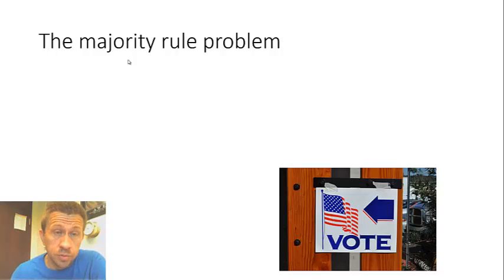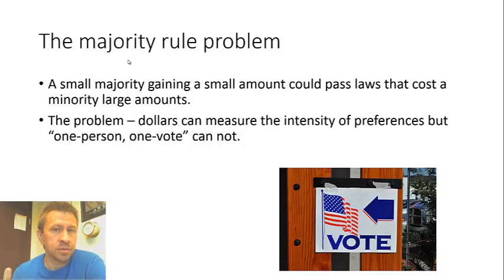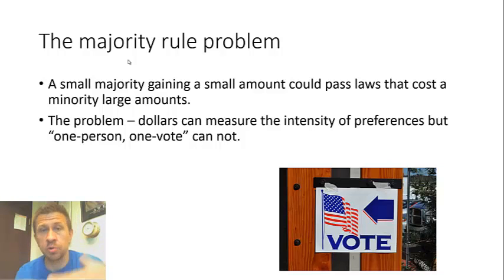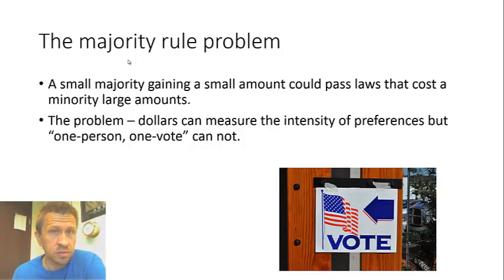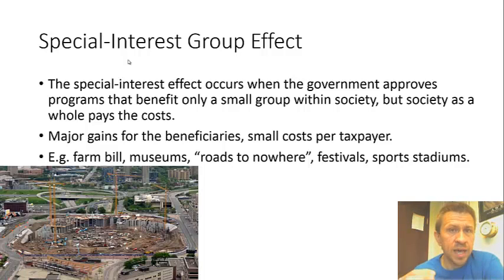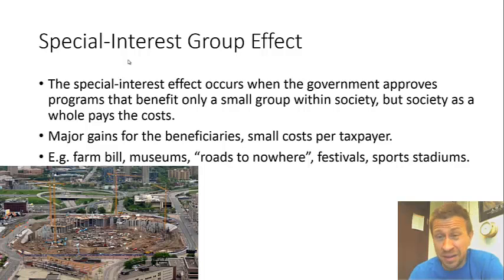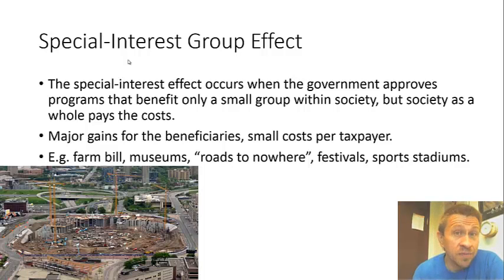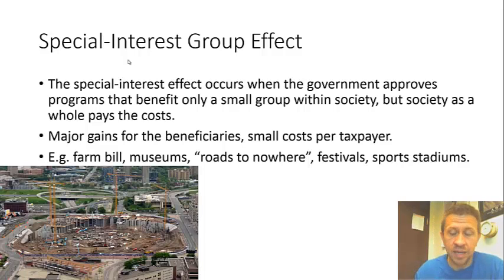Principles of Microeconomics- Public Choice Theory/Government failures (part 2)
Dr. Rousu teaches undergraduate Principles of Microeconomics. In this lesson, he covers the majority rule problem and special-interest group effect.